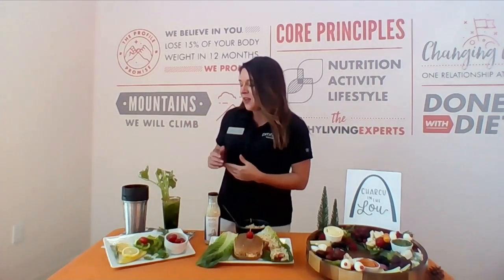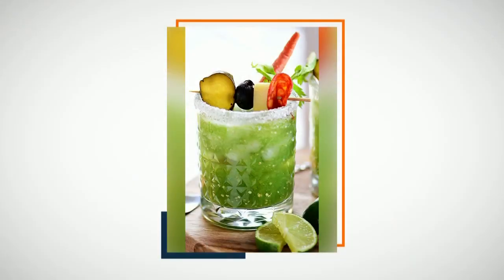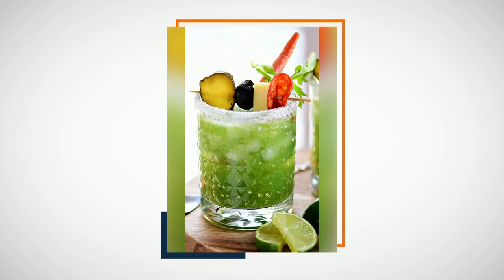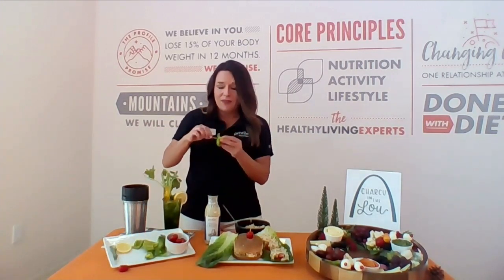Great day shares the best ways to handle the hustle and bustle of the holiday seasons.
Heather Creech stops by Great Day to discuss how planning ahead can keep you from overdoing things this holiday.